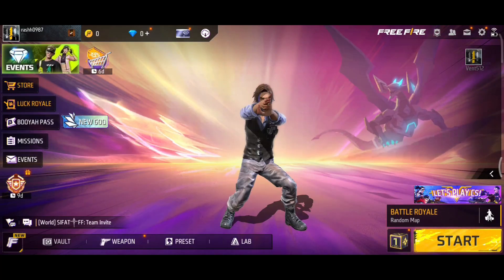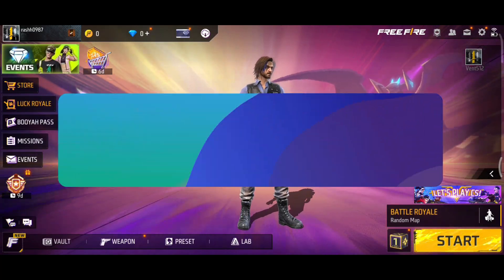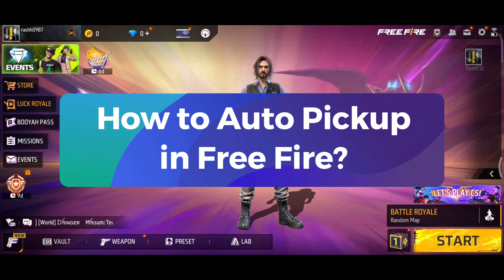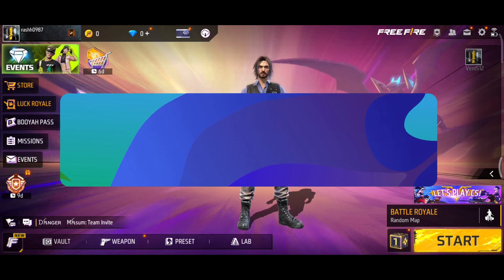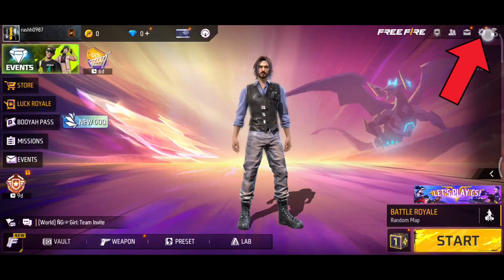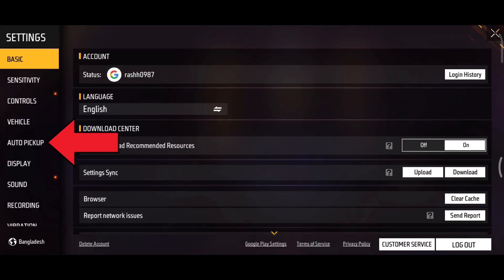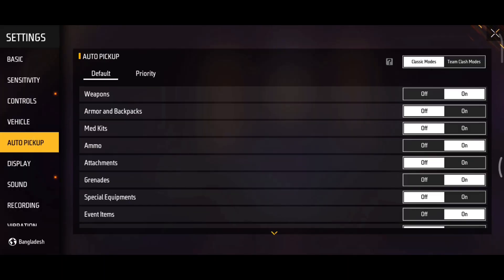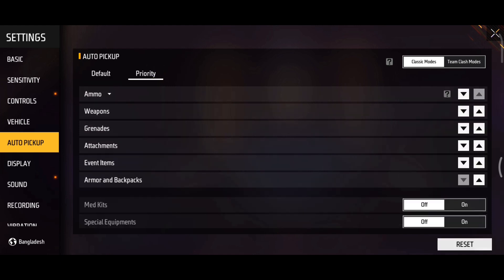How to Auto Pickup in Free Fire? 2024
Launch Free Fire on your device.
Go to the settings icon.
Then click on "Auto Pickup" to enable picking up weapons, guns, and other supplies automatically.
Now you can customize these settings according to your preferences.
Then save the changes and exit.
By following these steps, you can auto-pickup in Free Fire.